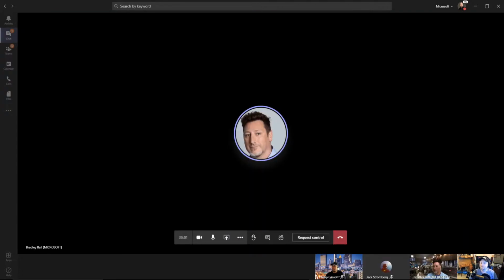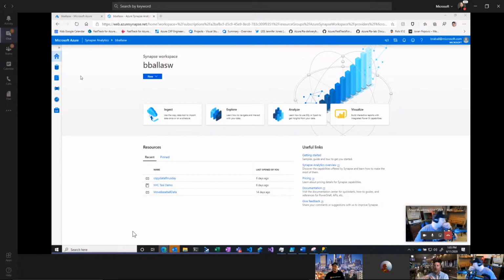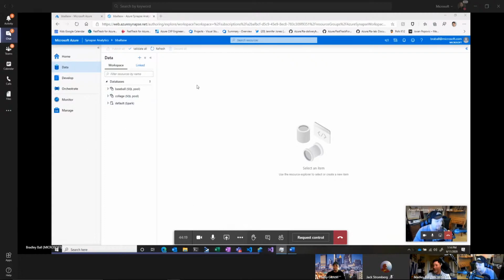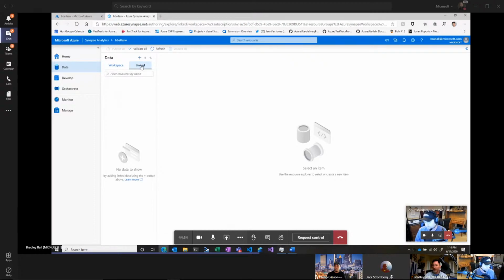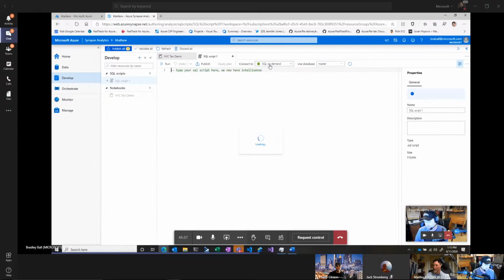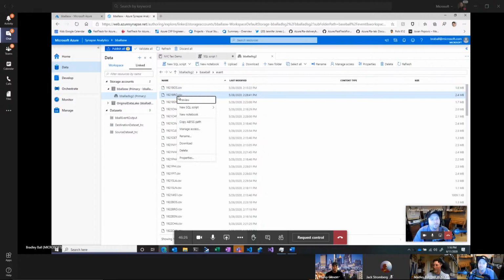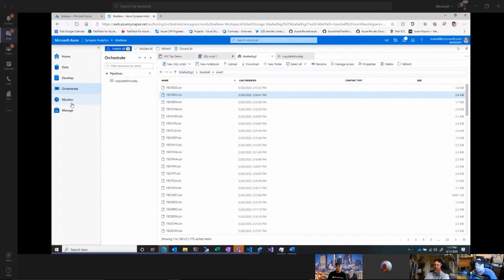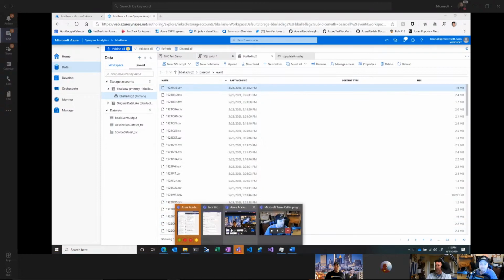Azure Academy Live Q&A June 11th 1:00pm EST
@SQLBalls (Bradley Ball) - Azure Data Services (SQL & Synapse, etc.)
Curtis Wilson - High Performance Computer (Azure Batch, Cycle Cloud, etc.)
@MSAzureAcademy (Dean Cefola) - Azure Generalist (WVD, Automation, Etc.)
Jack Stromberg - Azure Generalist (Networking, Identity, etc.)
@PhillipGibson (Phil Gibson) - Open Source Product Group (AKS, Containers, Etc.)

Understand that there may be somethings that we cannot share publicly at this time.
or Microsoft conferences for all the latest on product release.

Ask us ANYTHING!  We can take it  😁
We all just want to help you learn about Azure.